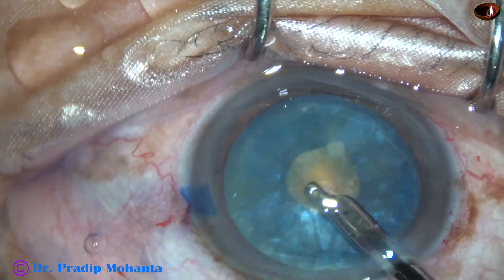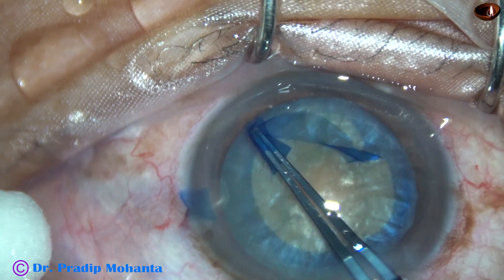Intumescent Cataract with hard nucleus : Double Rhexis and Submarine Chop - P Mohanta, 2 July, 2021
Double Rhexis means a small Rhexis first followed by a large (adequate sized) Rhexis. This is very useful in intumescent cataracts.
Submarine chop is a Nice technique to divide hard nuclei.
There is a free-entry nice platform on Telegram named "Ocular Surgery Worldwide" created by me to share cataract and other ocular surgery skills through videos.
At present, there are about 4000+ members in the group.
Hope, you will feel great if you be there.
To share your Cataract and other ocular surgery skills with others or to improve your ocular surgery skills,
Please download the Telegram app & then join the vibrant group
"Ocular Surgery Worldwide"
Let knowledge be freely available and let it cross National Boundaries...
Yes.. Here you don't have to pay to get access to years of experiences.
Please spread this invitation with all of your ophthalmologist friends. Let them also join the group.
(N.B. This academic group is only for Eye Surgeons, not for other individuals.)
Sincerely yours,
 Pradip Mohanta,
(Dr. Pradip Kumar Mohanta) ,
Founder Director: Netrajyoti Eye Hospital, Ranaghat, WB, India
MBBS (Cal), Ex-JR D.O. (JIPMER, Pondicherry)
MS (Ophthalmology, at PGIMER, Chandigarh)
Vitreoretinal Fellow of  Sankara Nethralaya, Chennai